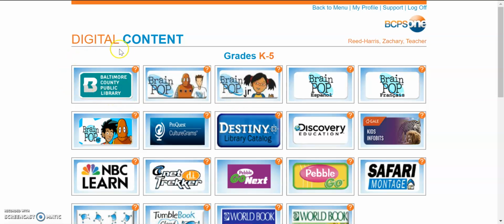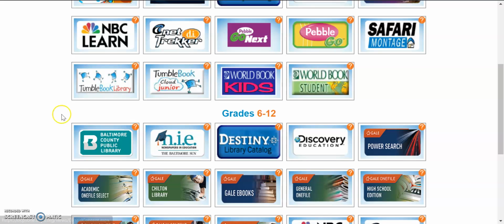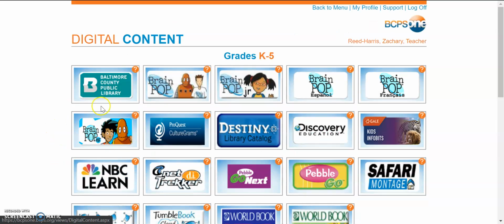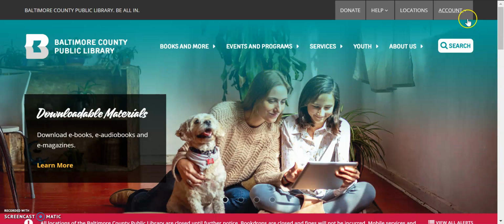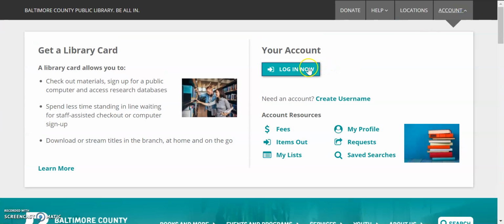Accessing BCPL Online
A quick tutorial on 1) accessing our public library online through BCPS One and 2) finding your student ID number.